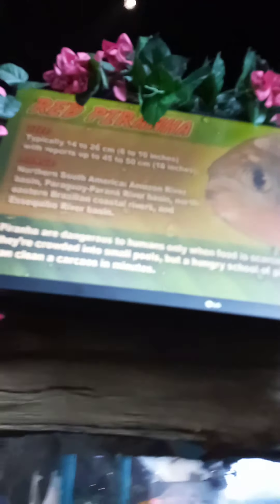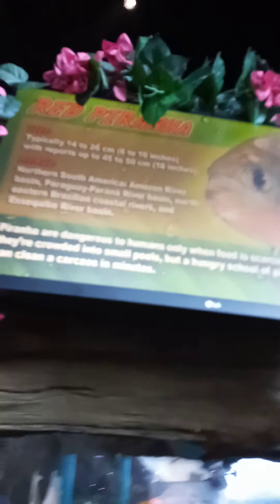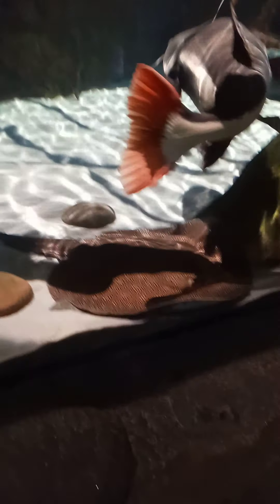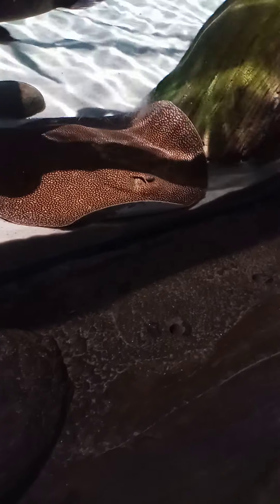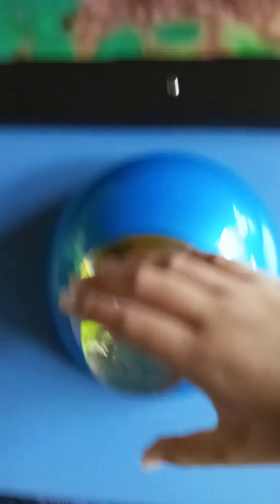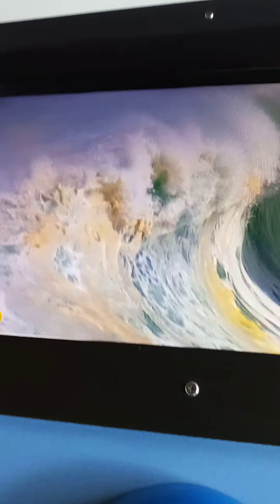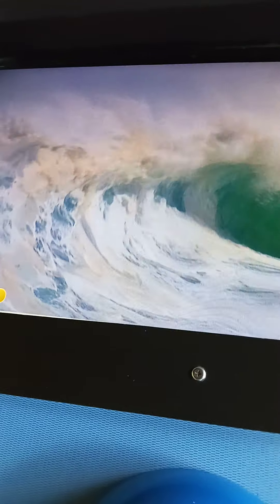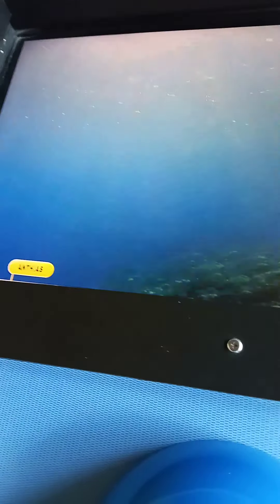SCI-TOK Visit the Aquarium P3